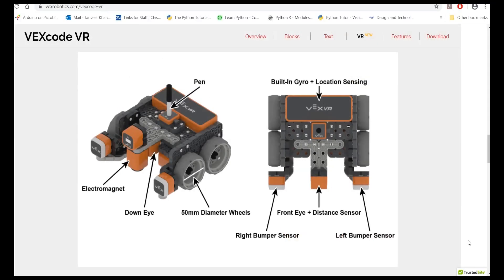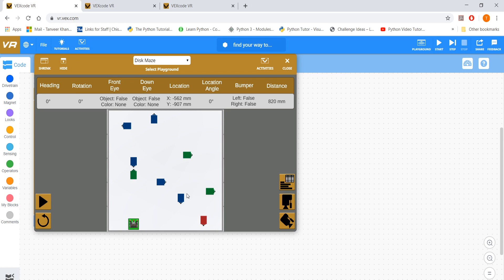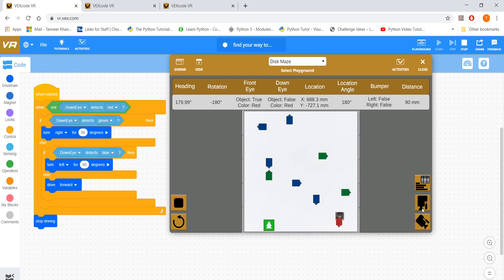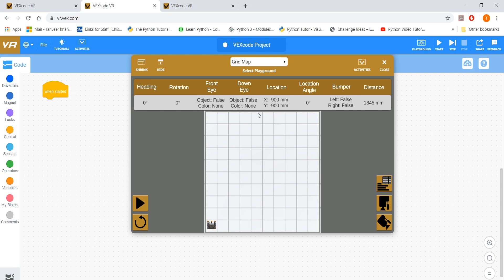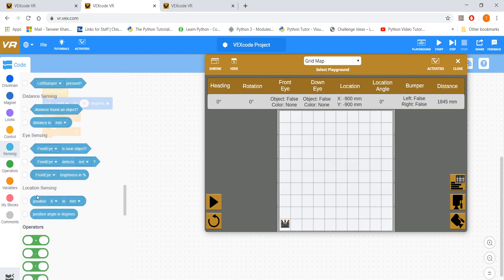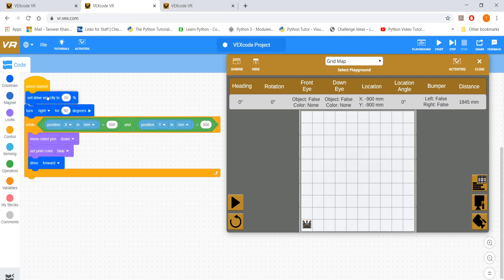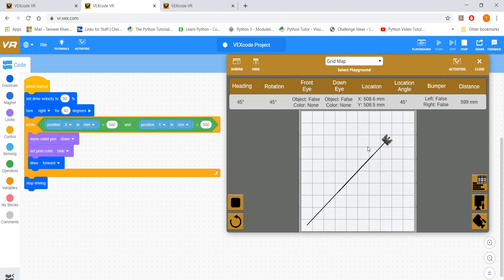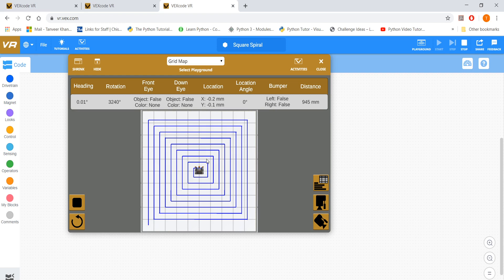Virtual Robotics Tutorial 13: Using Cartesian Geometry & Position Sensing Data - 12th Challenge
Using Cartesian Geometry & Position Sensing Data - 12th Challenge. Step-by-step programming guidelines for operating the virtual robot in the VEX VR platform